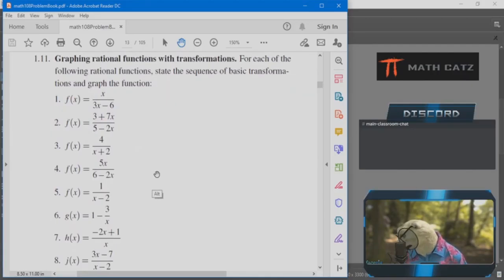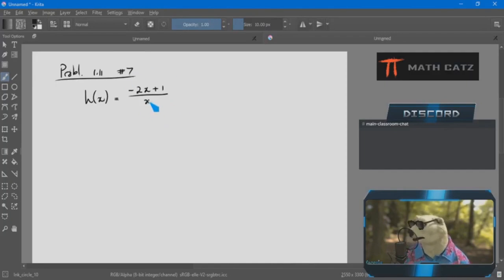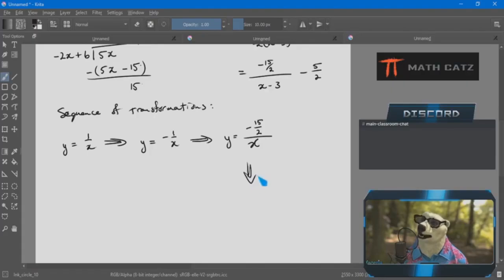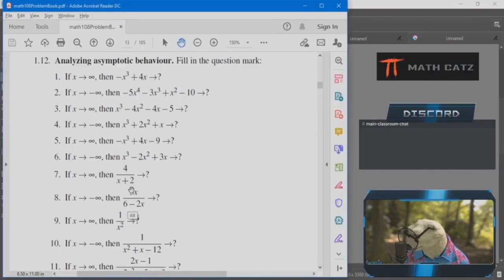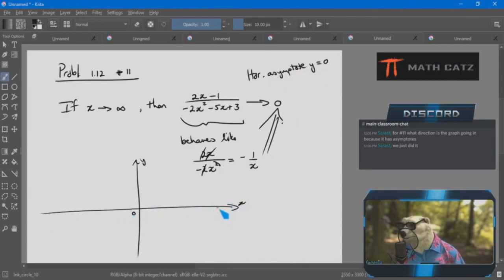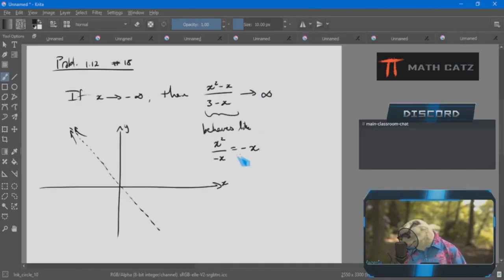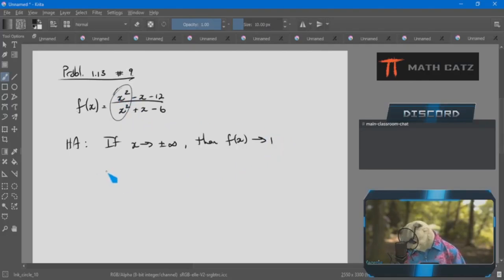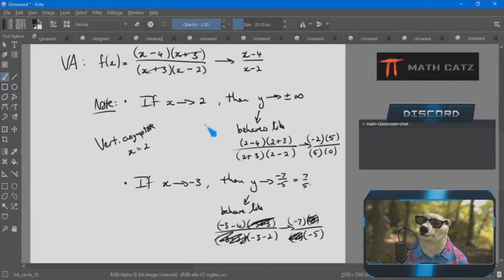nRational Functions part 2